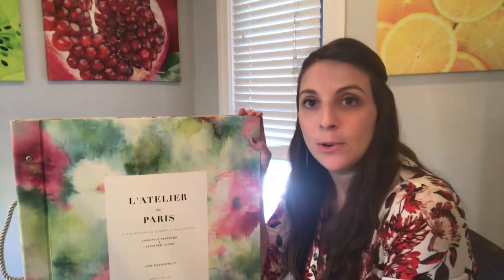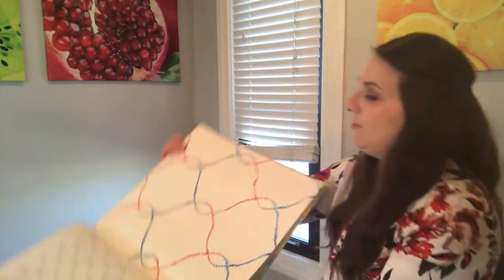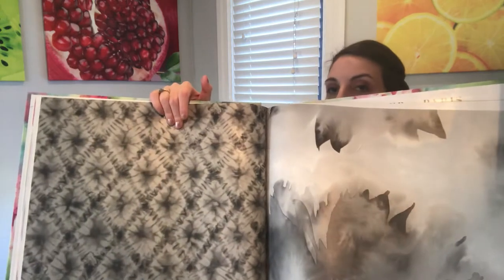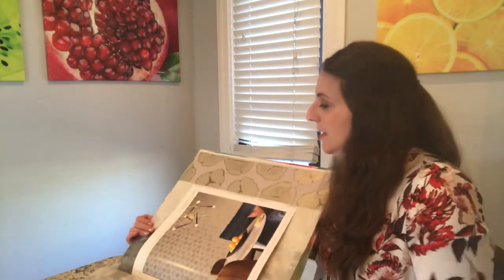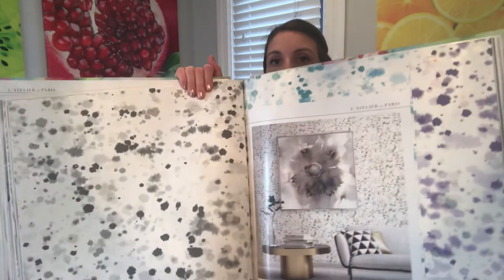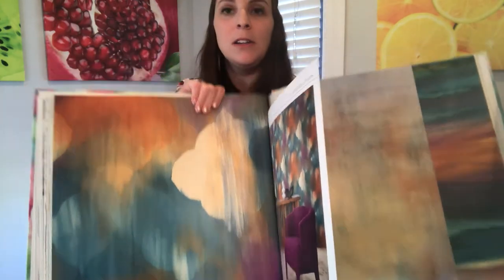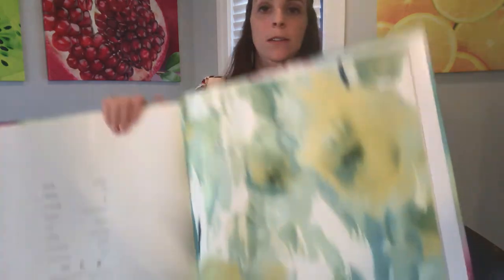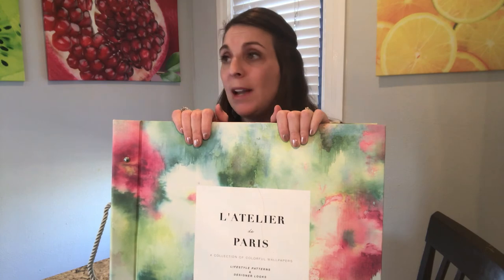All About L’Atelier de Paris Wallpaper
A review of the L’Atalier de Paris wallpaper sample book by Wallquest full of bold and colorful watercolor patterns with a few modern samples mixed in.